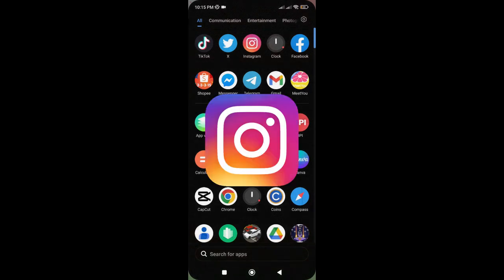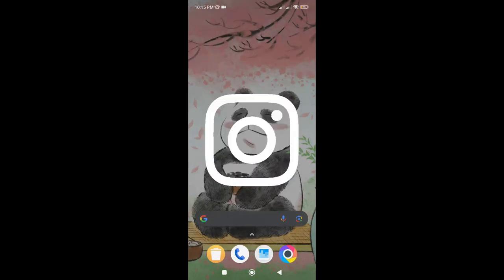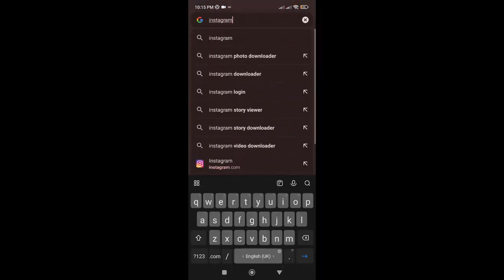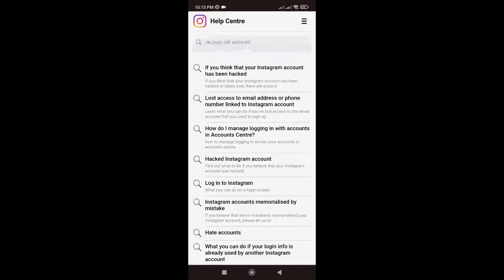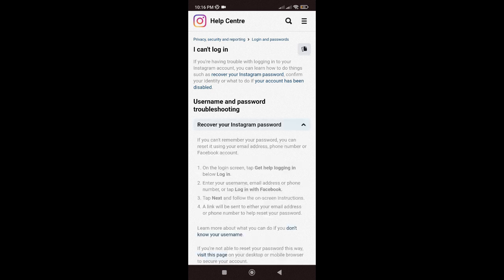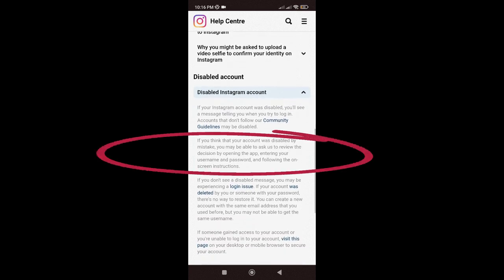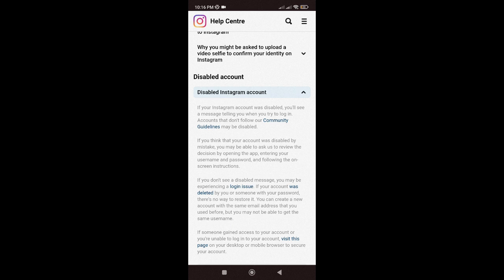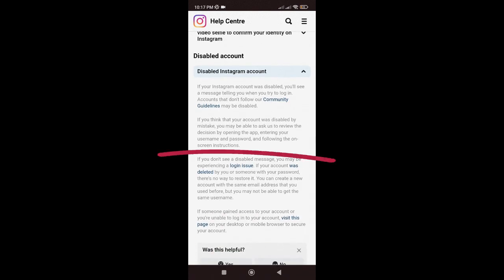How to Recover Old Instagram Account 2026 (Best Method).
If you're looking to recover an old Instagram account in 2026, this video will show you the best method to do so. Don't lose hope, your account can be restored!